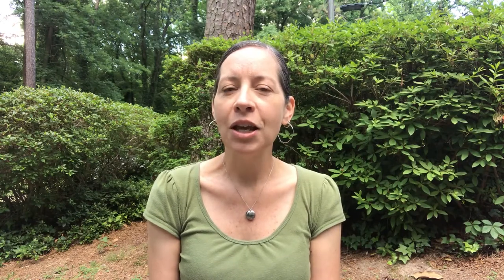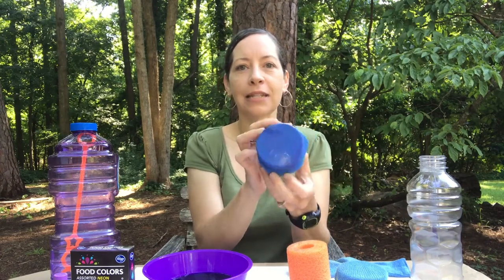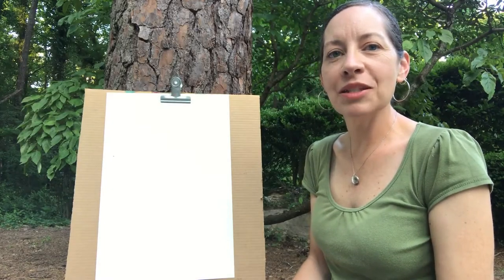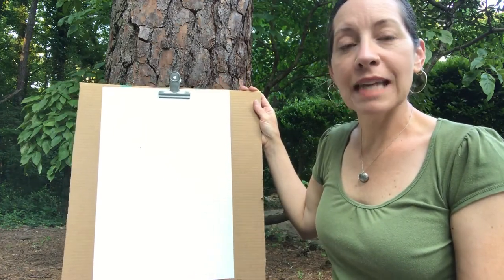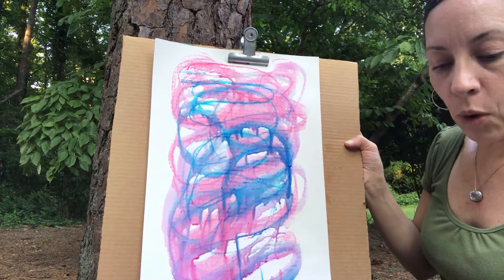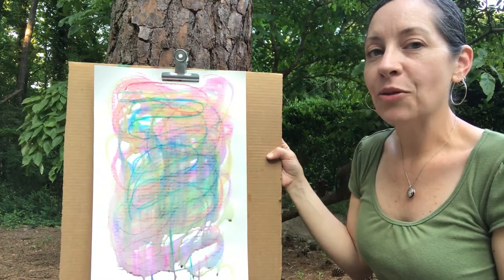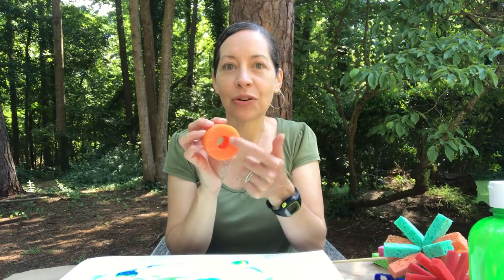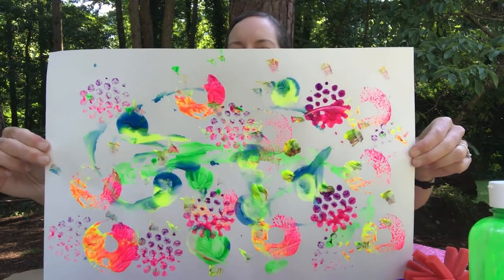Little Hands Create: Backyard Process Art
Create backyard process art by painting and stamping with things that you play with in your yard or in a pool.